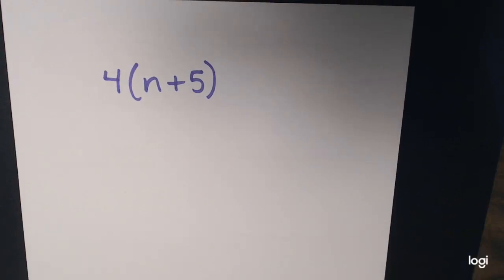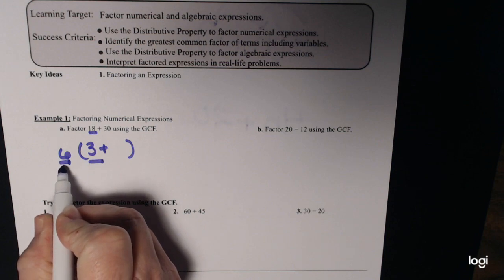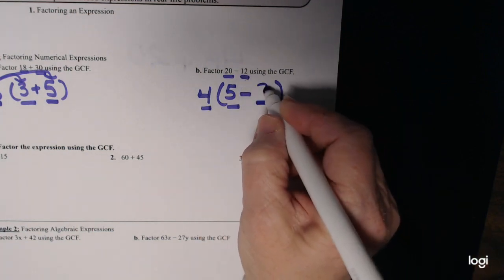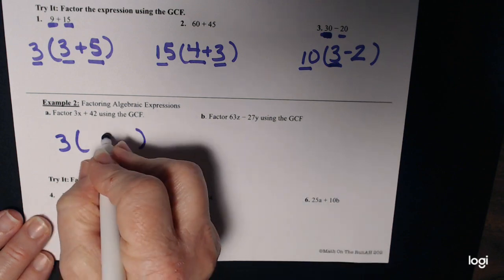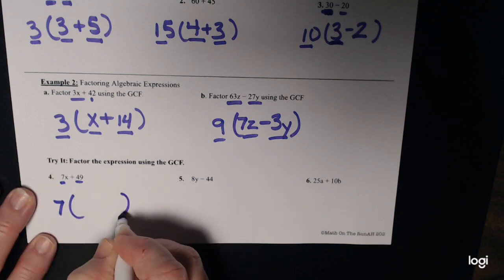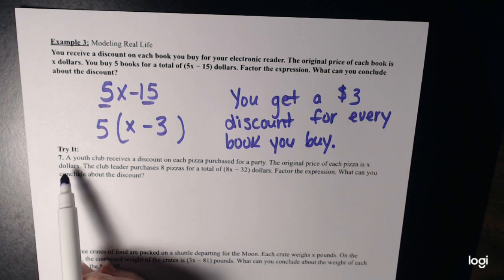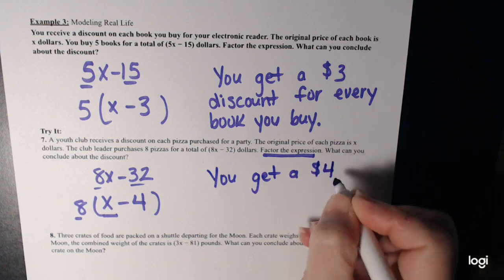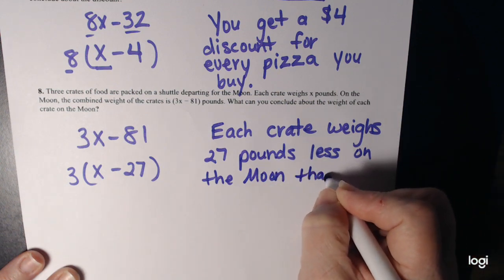Lesson 5 5